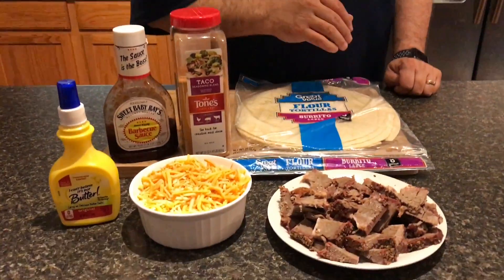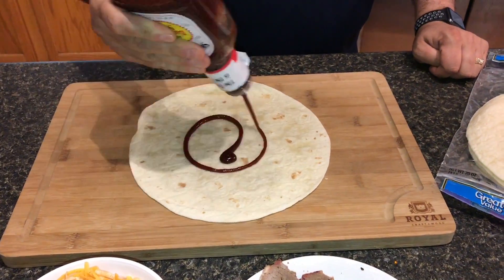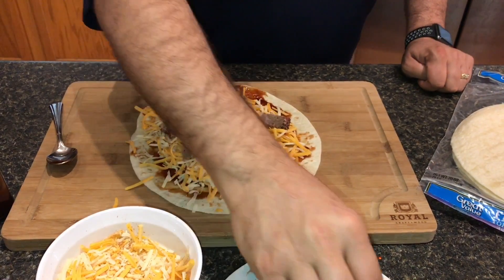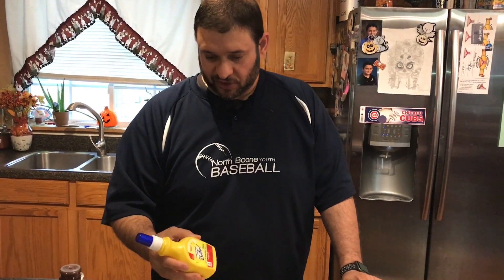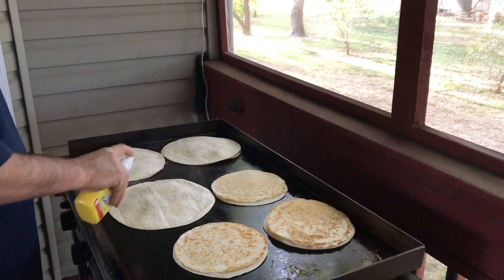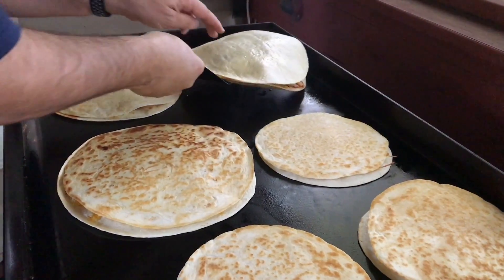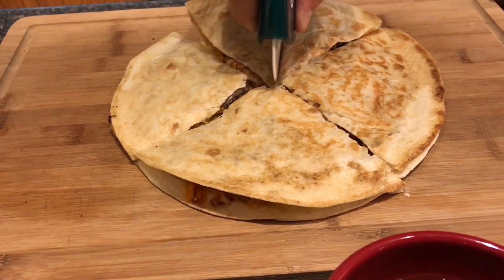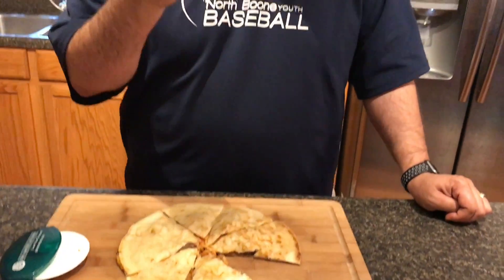How to make Smoked Brisket Quesadillas - Blackstone Griddle - Everyday BBQ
If you've got some left over Brisket, this is a MUST for you!
 This turned out absolutely spectacular!

Backyard Life Gear Stainless Steel Cover for 36 inch Blackstone Griddle - NEW IN THIS VIDEO!

Disinfect Wipes:

Full size 18.5" Cooker (the one we have in the video)

Ingredients:

 - Tortillas
 - Leftover or Fresh cooked Brisket
 - Your favorite BBQ Sauce
 - Your favorite cheese
 - Taco Seasoning (sprinkle on shredded cheese and mix)
 - Spray butter

Directions:

Place tortillas on flat surface, apply desired amount of BBQ sauce, apply desired amount of cheese (pre sprinkled with taco seasoning), apply desired amount of brisket, add more cheese if desired, apply more BBQ sauce, place top tortilla.

Pre-heat Blackstone Griddle or what ever cooking device you're using to low-med heat.  Spray either the surface of the cooking area or the bottom tortilla with spray butter, gently lay the Quesadilla down on cooking surface.  Check bottom every couple minutes until you achieve the nice golden color like mine in the video as well as crust.  Once achieved, apply spray butter to top Tortilla and flip, now repeat checking process until desired color/temperature is reached.  Remove from cooking surface, cut and ENJOY!